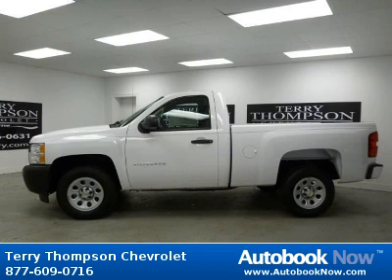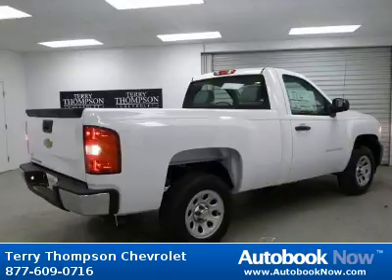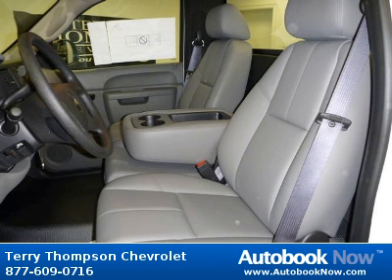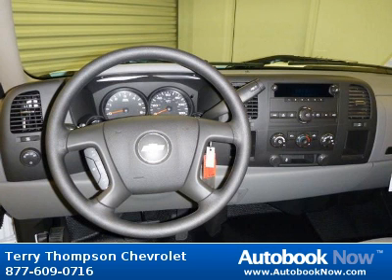2012 Chevrolet Silverado 1500 Regular Cab in Daphne AL for Sale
2012 Chevrolet Silverado 1500 Regular Cab
Stock #: T93314
Price: $23,191
Miles: 0
Cab Type: Regular Cab
Color: WHITE